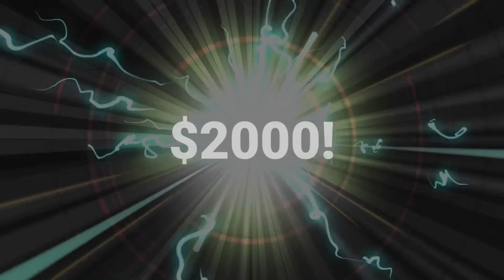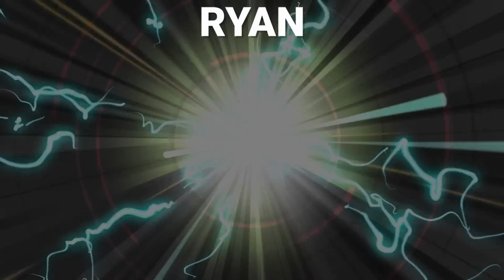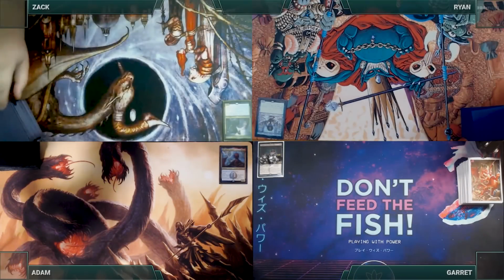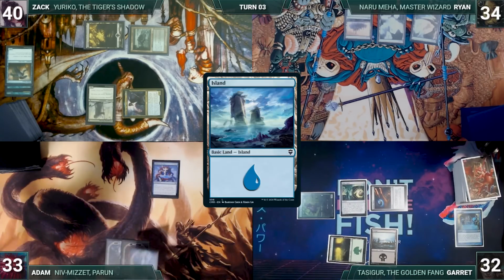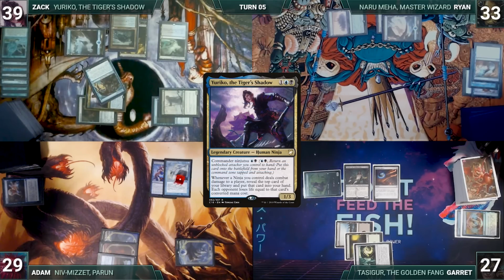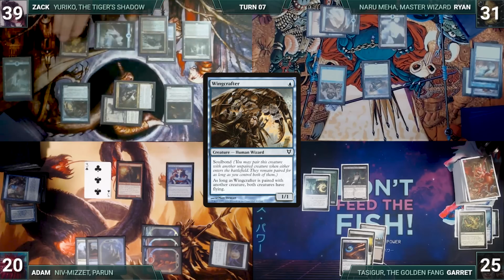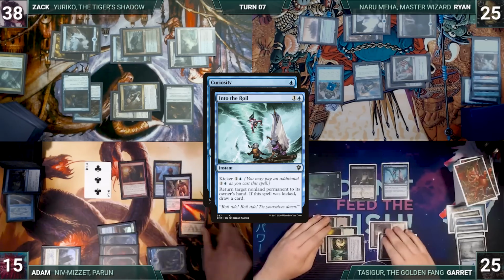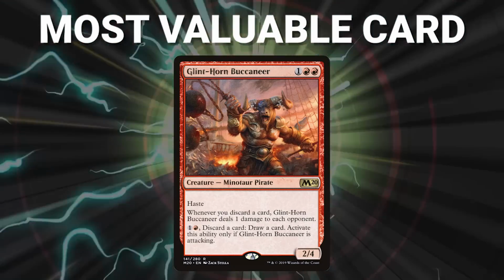$100 Budget CEDH Gameplay | Niv-Mizzet vs Yuriko vs Naru-Meha vs Tasigur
💥$100 Decklists💥